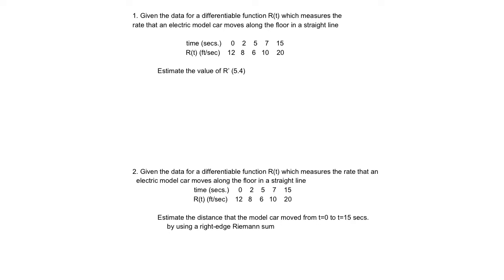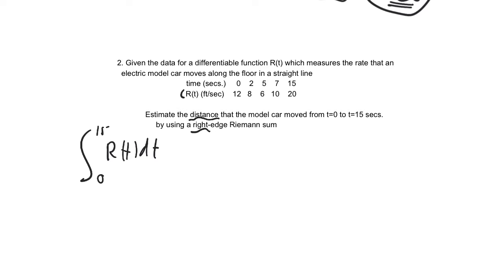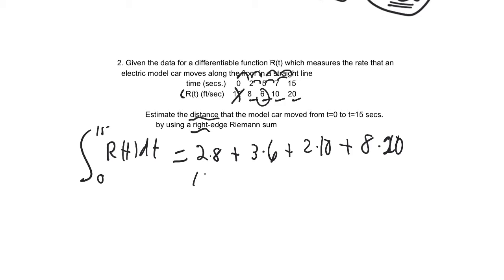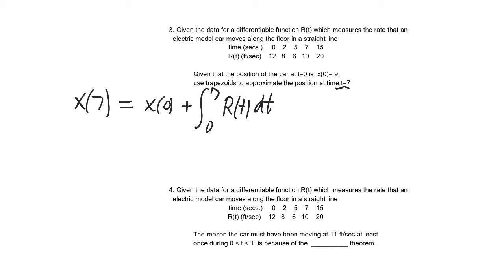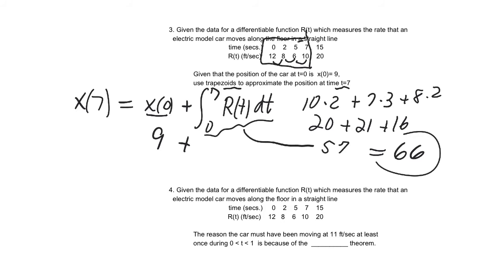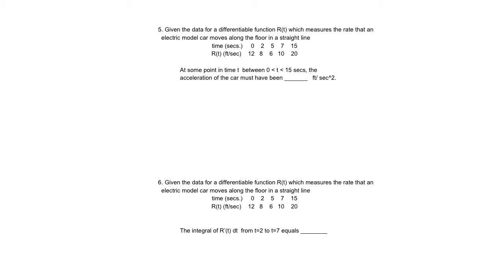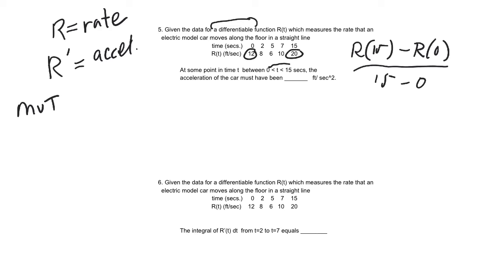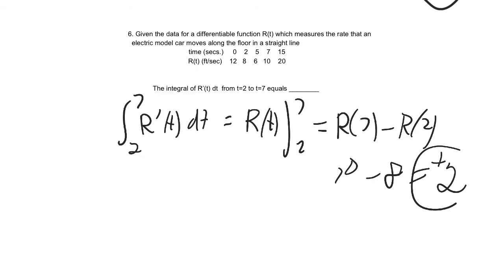Explan of Kahoot 1